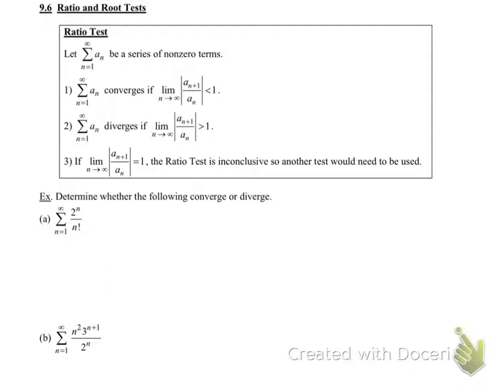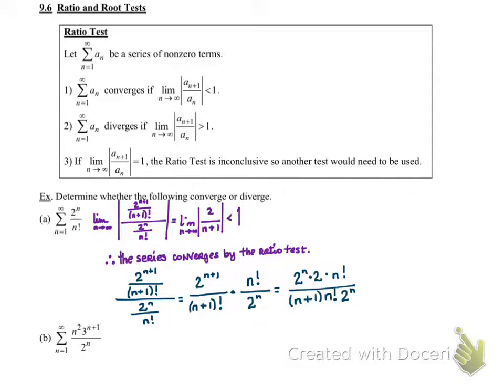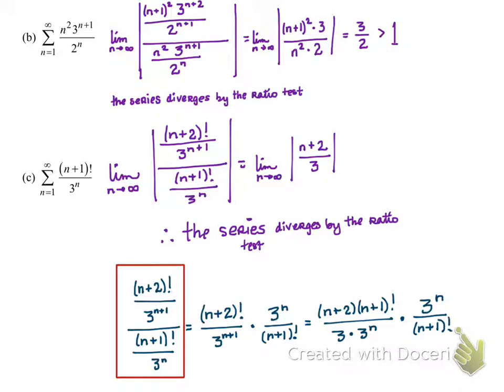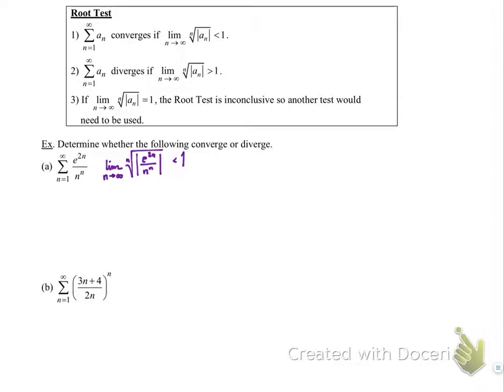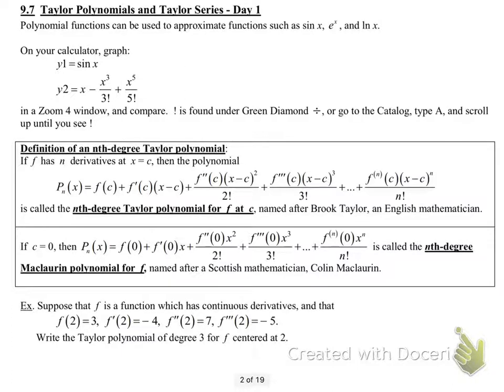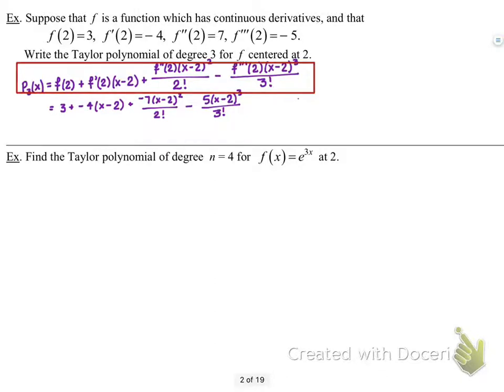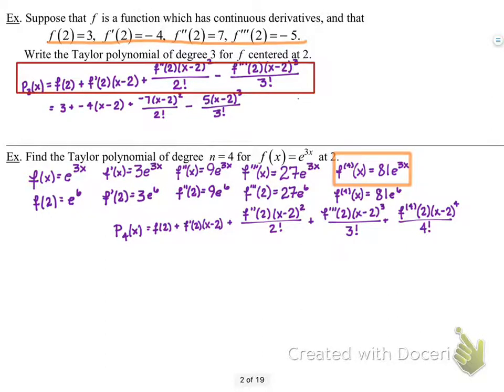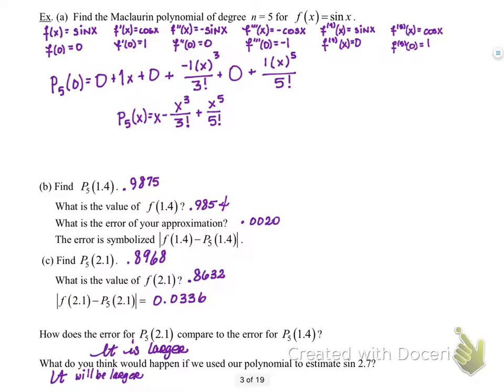Ratio Root Taylor Day1